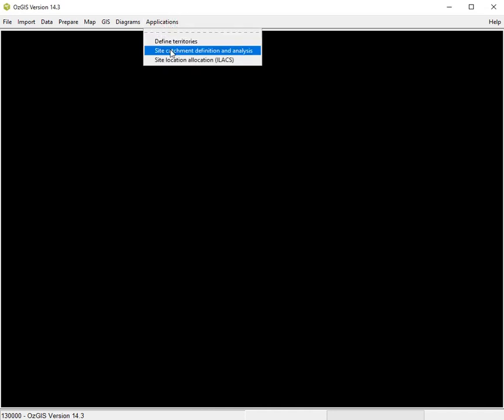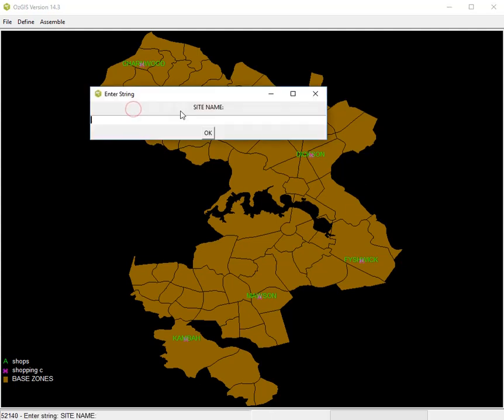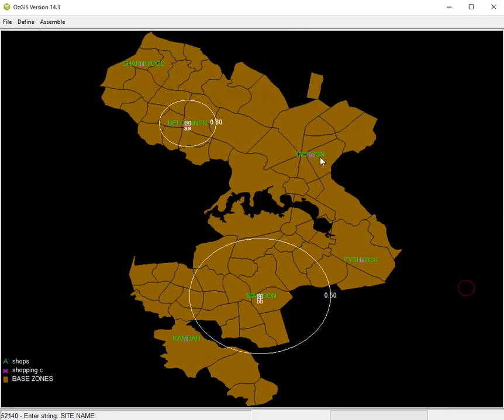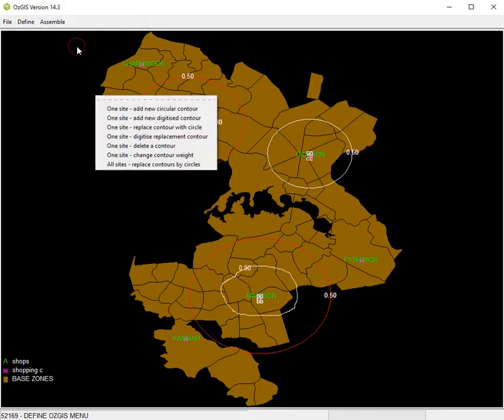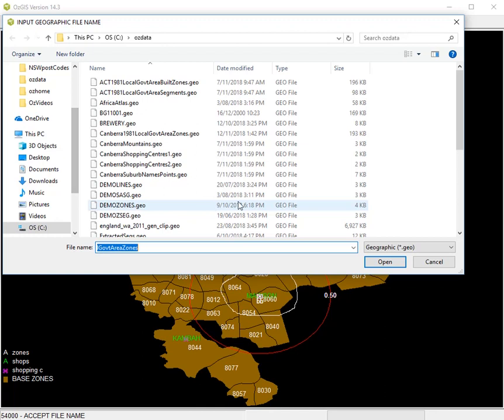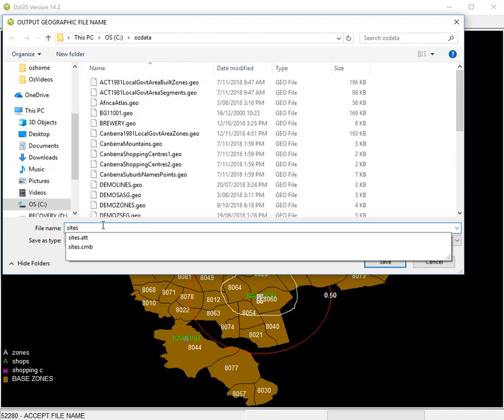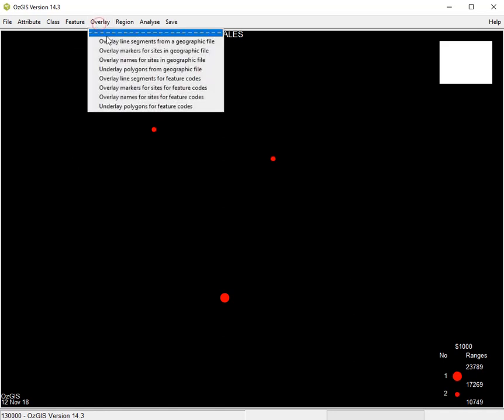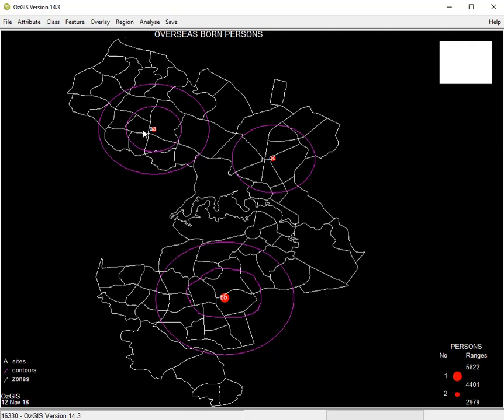OzGISsiteCatchments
OzGIS attribute mapping system demonstration of definition of site catchments as contours on a base map and how to extract and map attribute demographic data for the catchments.